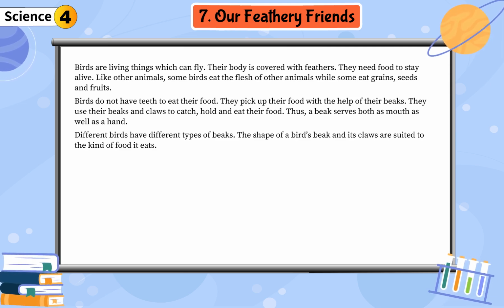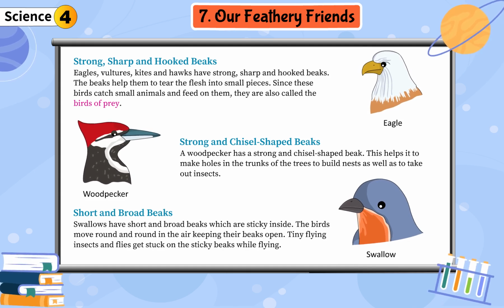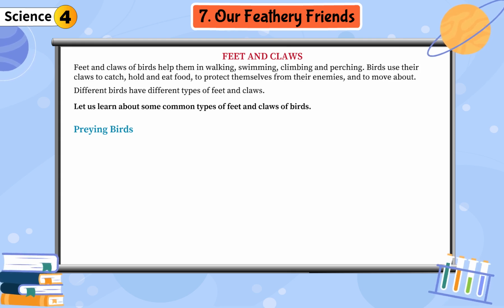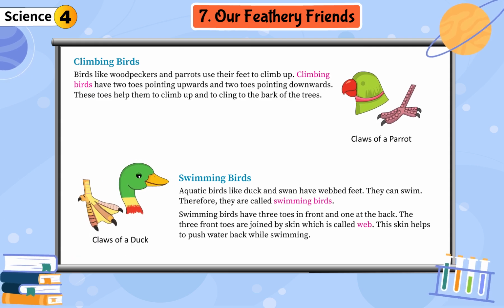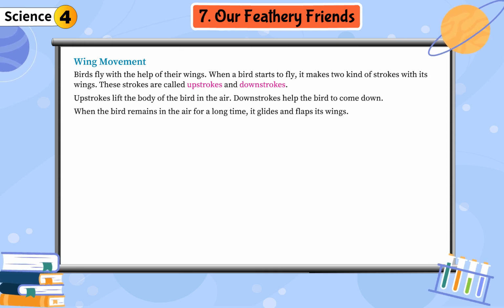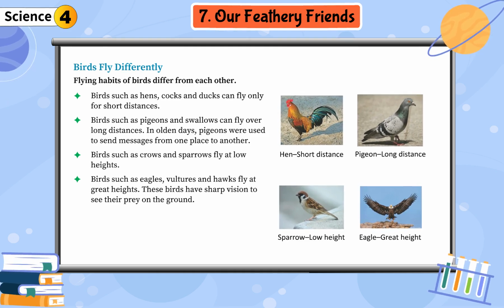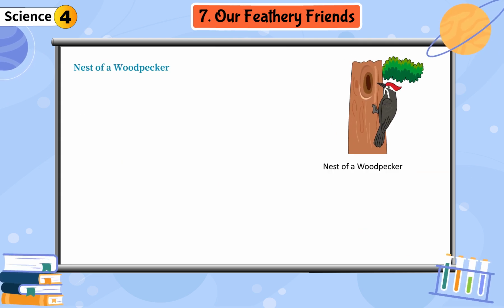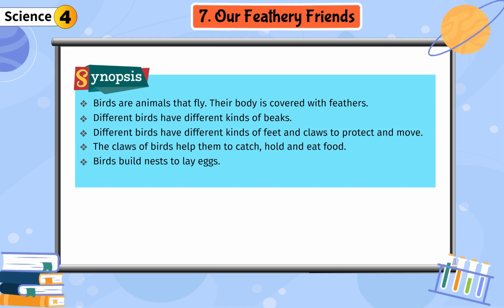Explore Science || Class 3 || Chapter 7 || Our Feathery Friends